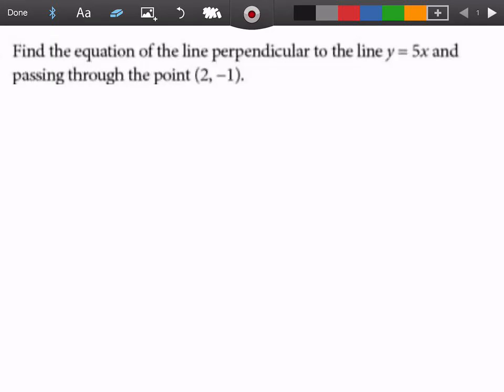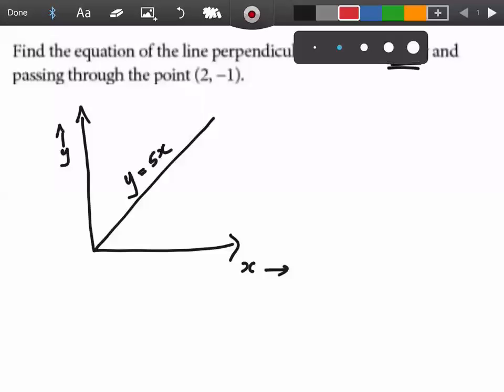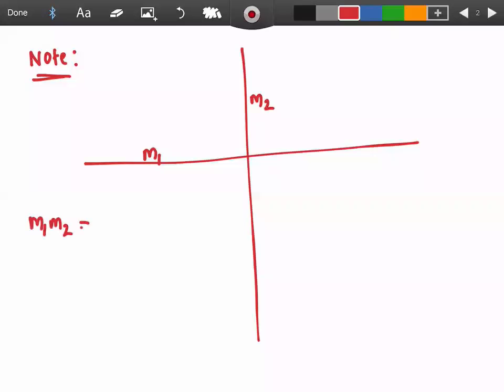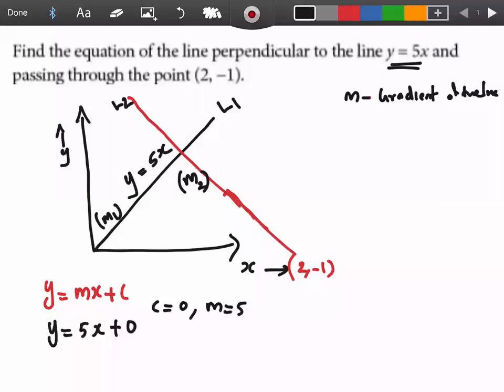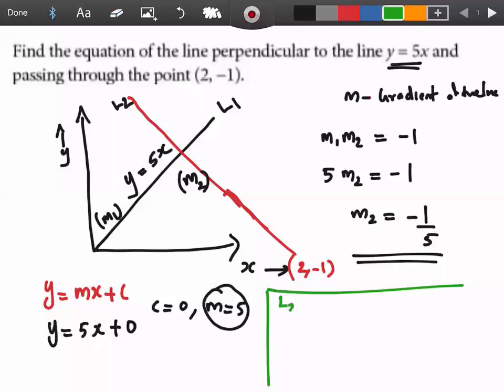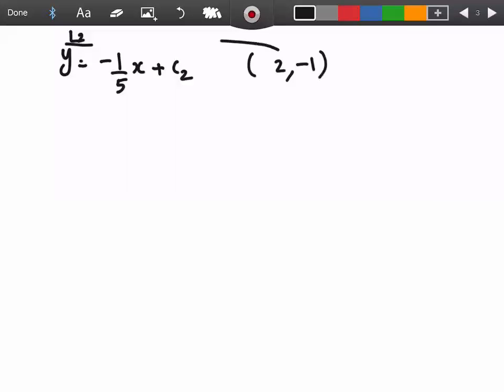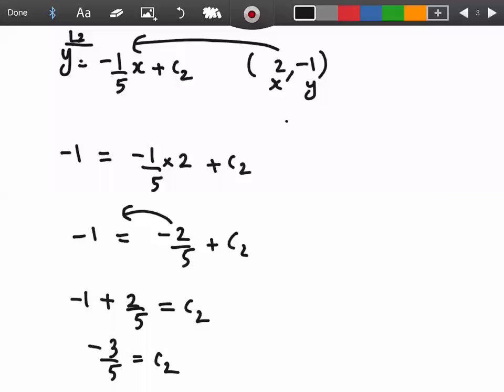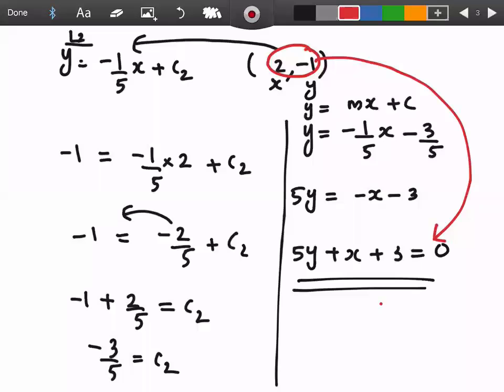# Mathematics # Co-ordinate Geometry# Straight Lines# Doubt Clearance of one my followers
One of my followers asked this question from chapter Straight Lines a topic in Grade 11. So this video is all about its solution.
Likewise I encourage students to ask doubts about your topic via email or ask question in any of the videos comment box. Also you can ask questions via my Facebook Page